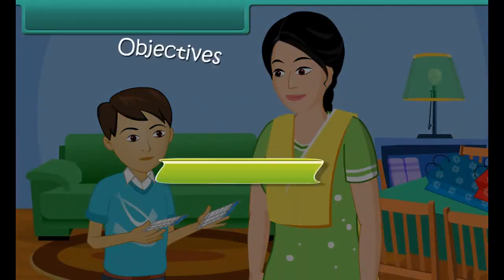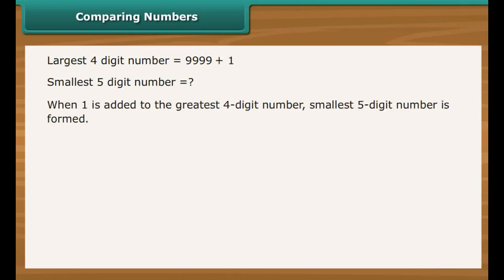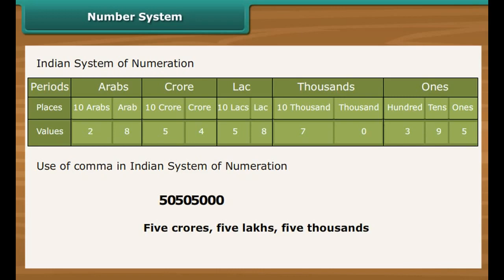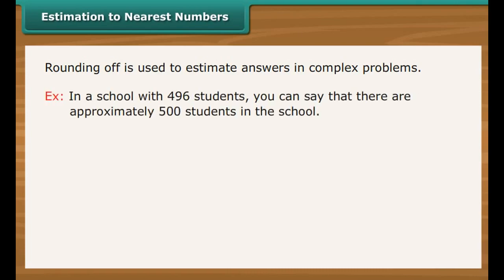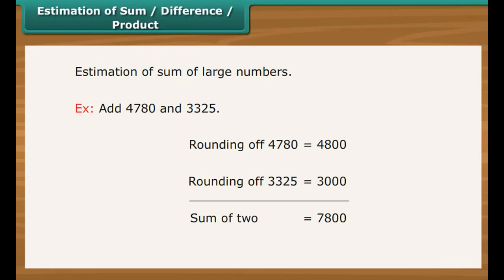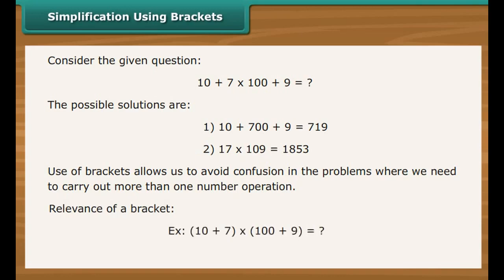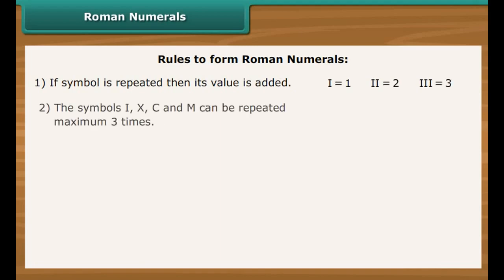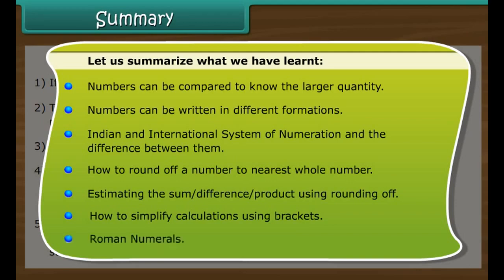Knowing Our Numbers